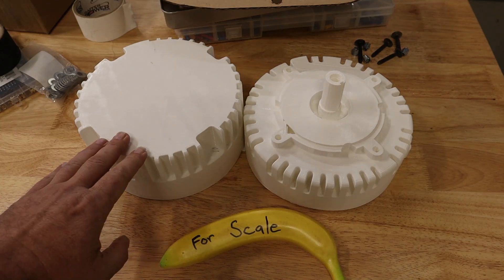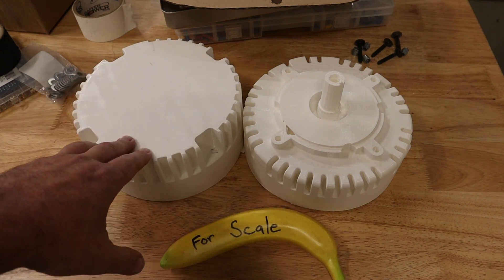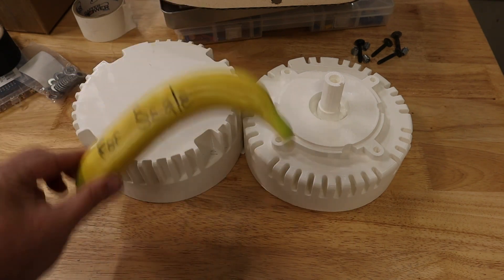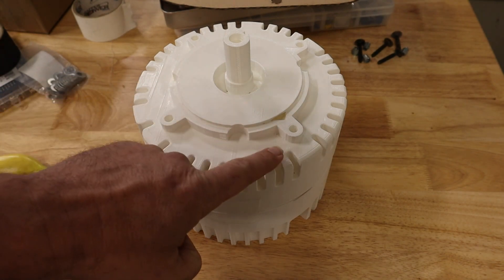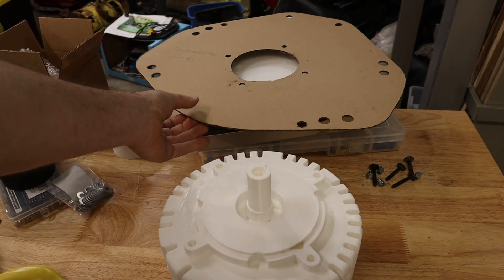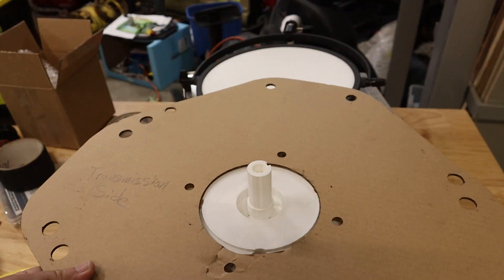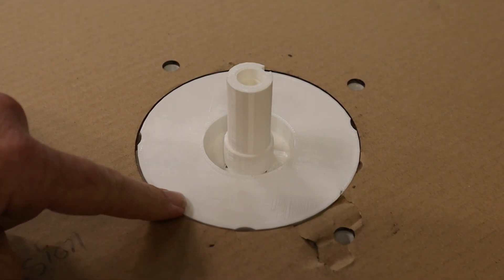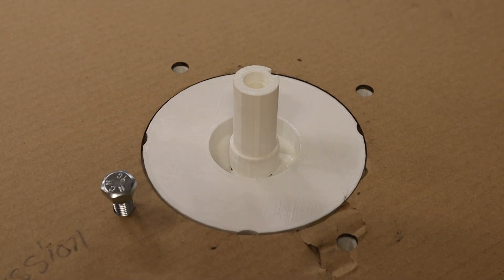3D-Printed Electric Motor Mock-Up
I 3D printed a 100% scale stand-in for an electric motor. This lets me test fit a project with something lighter-weight, less expensive, and more easily replaceable than the actual electric motor.

I printed this on my Ender 3 S-1

The model is a slightly modified version of the Motenergy ME1114

The 3D model I started with was from GrabCad, and I just changed  dimension of the centering ring to make it match the motor I'm using.

This is rapid prototyping for a project I have been chipping away at for a while - converting a 1950's International 300 Utility tractor to electric.
I feel that a brushless DC motor is the best choice for the project, as it offers low-maintenance, and excellent speed control, including regenerative braking. I also have a friend with a number of them, so I could get one at a great price.

I'm still trying to figure out the best way to run the PTO. Powering it as the engine originally did requires keeping the flywheel and causes some other issues. There's the possibility of running the PTO off a separate motor as well.